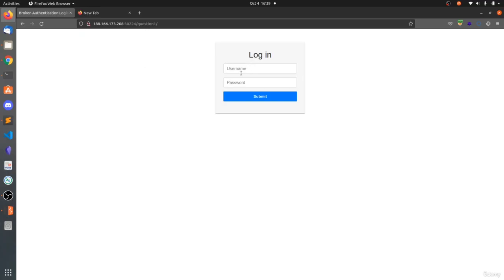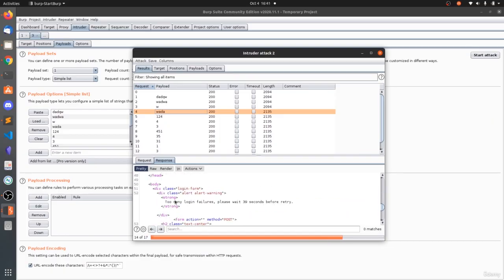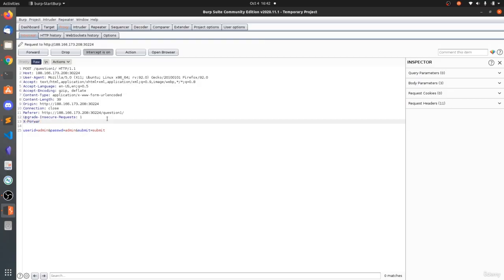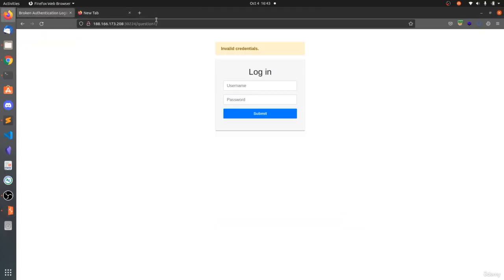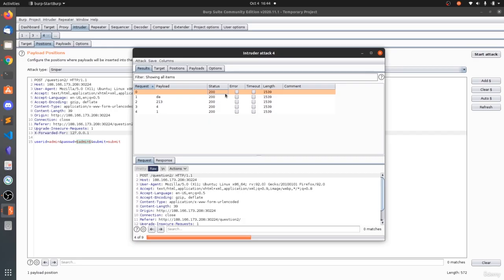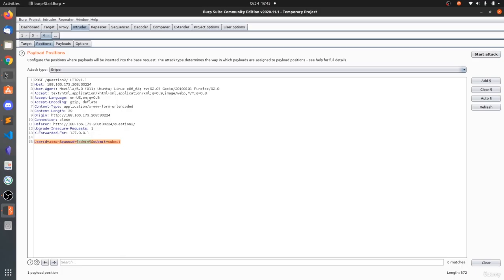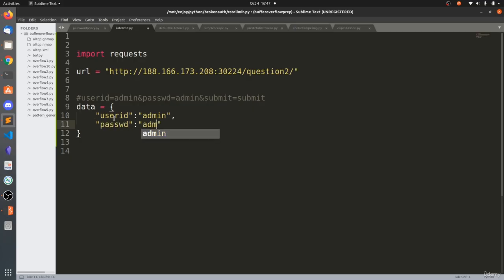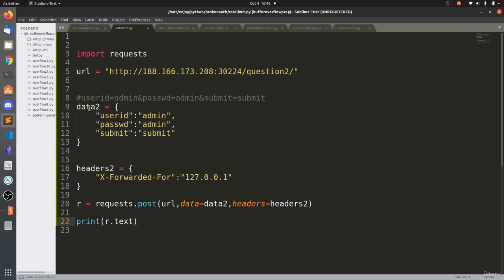3 Bypassing Rate Limit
Login pages often throttle an IP after repeated failures — here's how that can fail. We bypass IP-based rate limiting using the X-Forwarded-For header to spoof the request's origin, tested with Burp Intruder and Python.